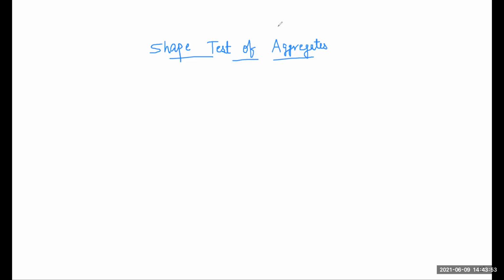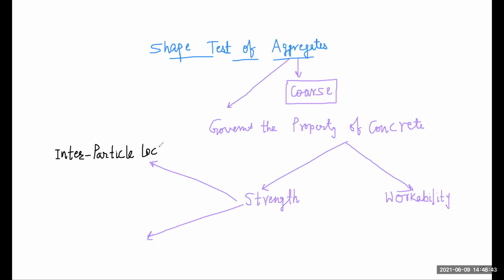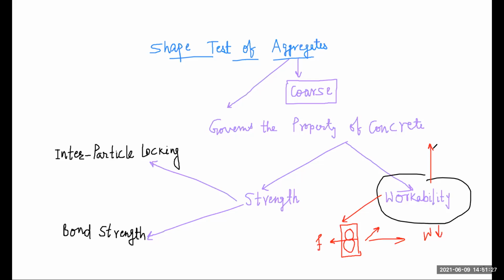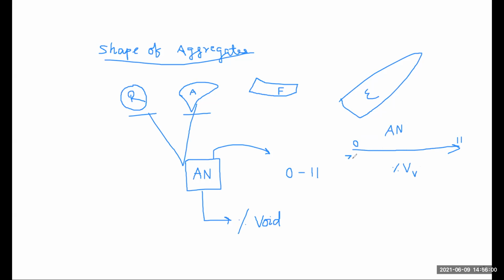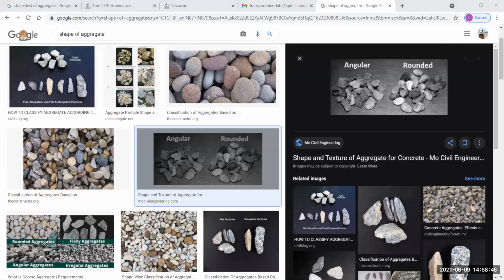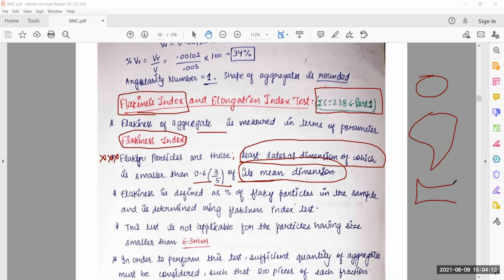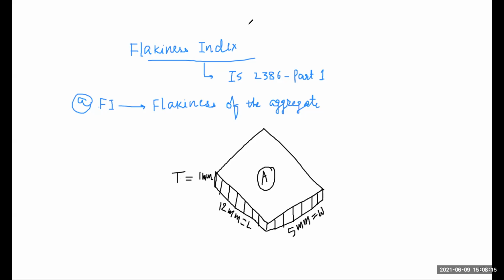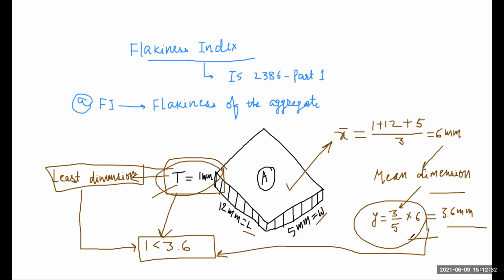Lecture 5_ Lab-2-Transportation Engineering- Part-I [09.06.2021]